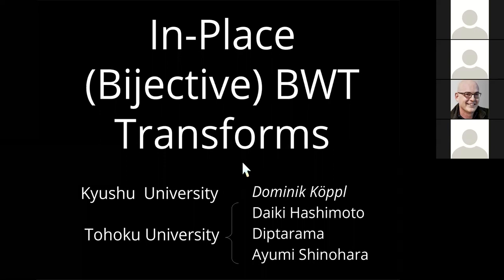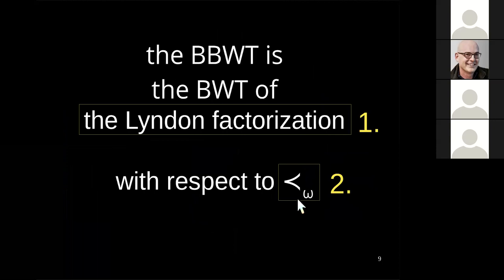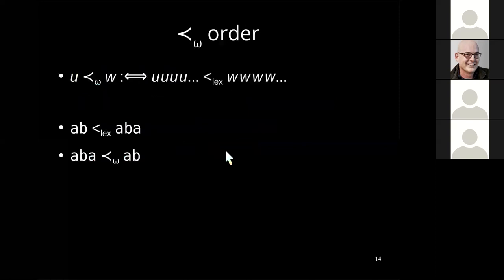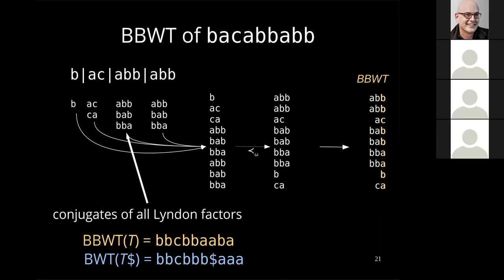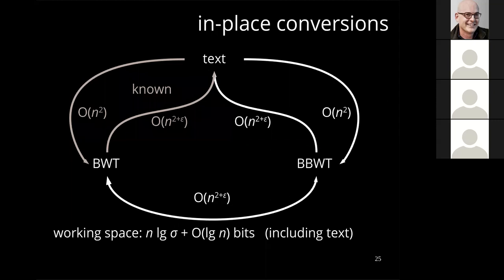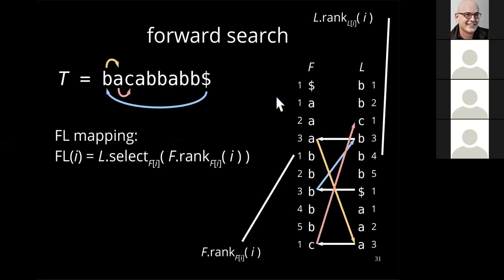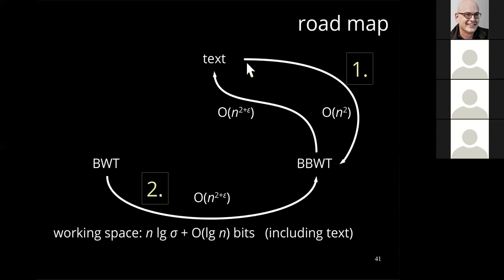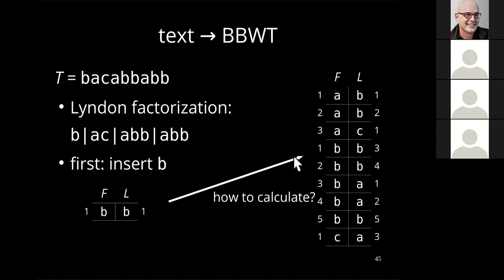CPM2020 - "In-Place Bijective Burrows Wheeler Transformations"